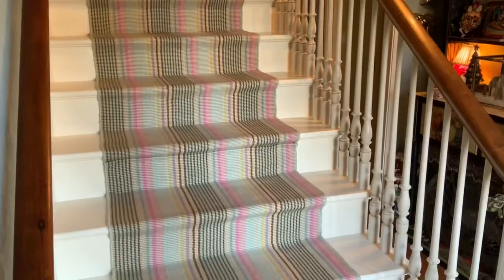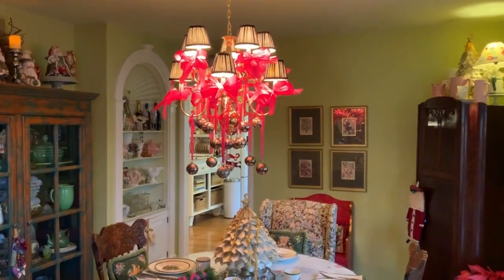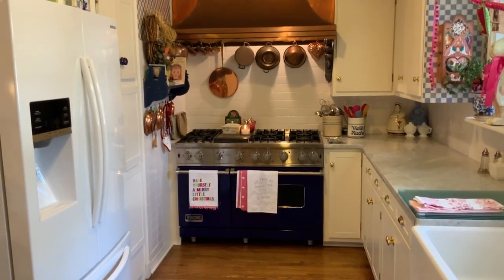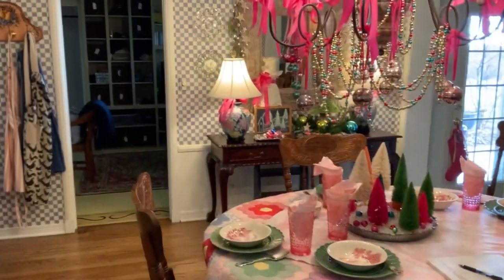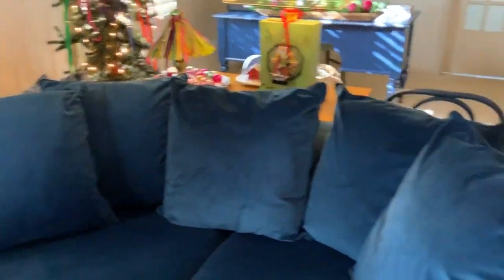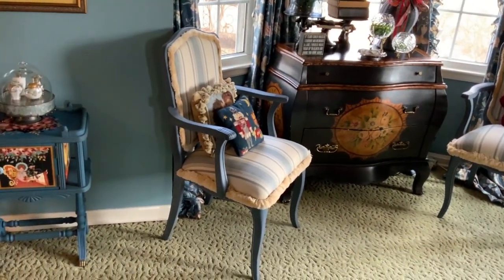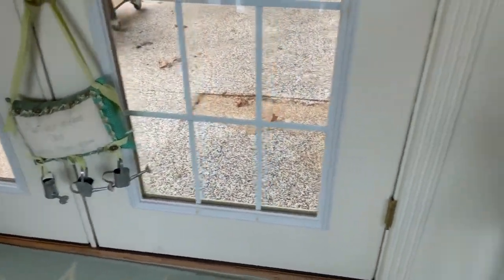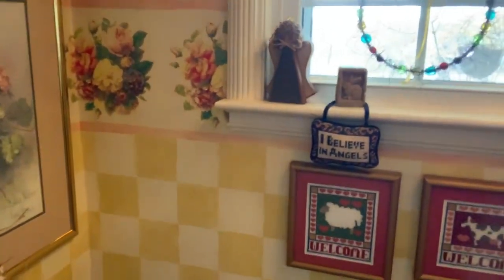Christmas Home Tour of the Peterson House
Art Deco home is An absolute showcase. Peterson house Tour is the home of Vickie, a most talented decorator and craftiest person I have ever met. Ideas for you to do to your home at its best.nikkelanddimedecor was so pleased to view this home.Christmas Home Tour for your enjoyment. Country Home Tour at its finest.Showcase Home for Christmas